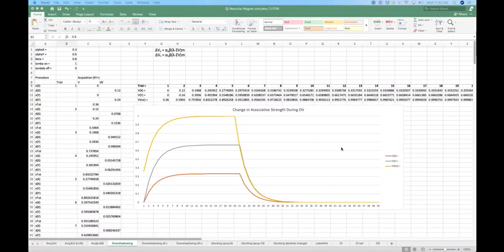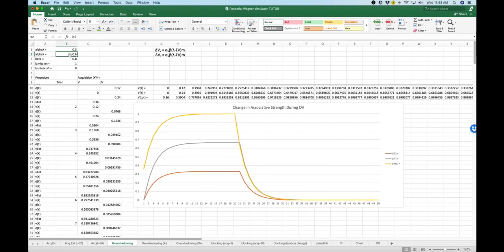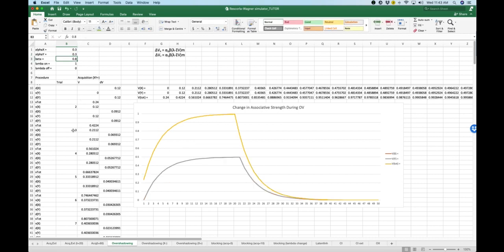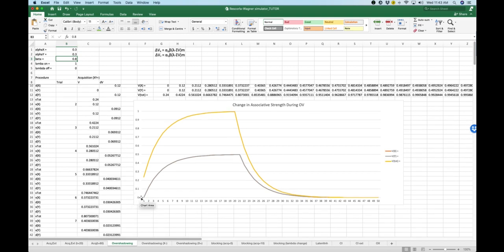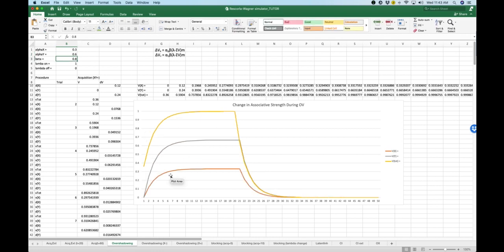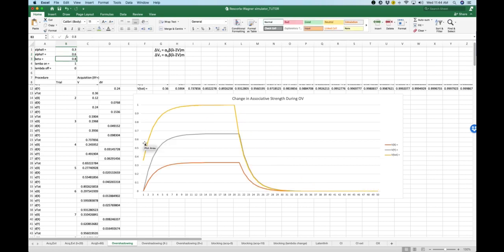Rescorla Wagner simulation Oveshadowing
Excel simulation of overshadowing